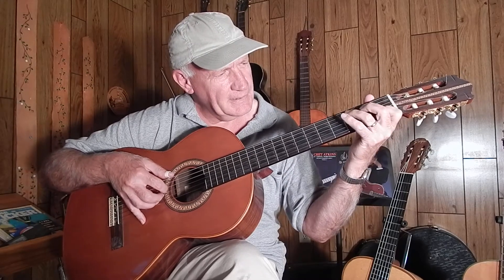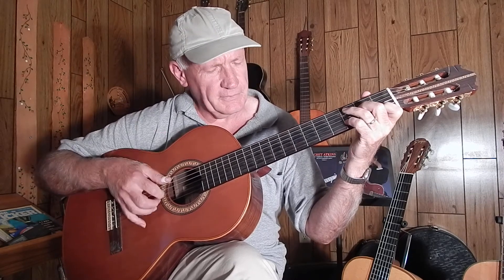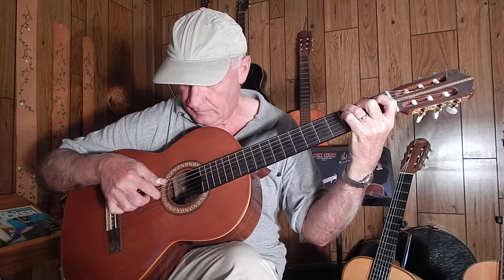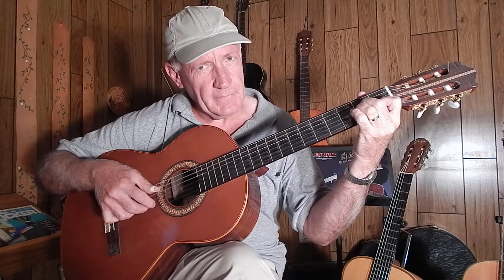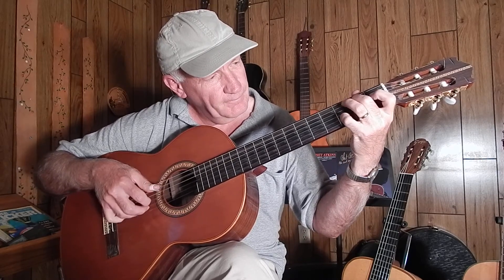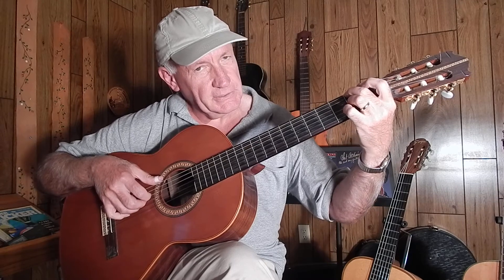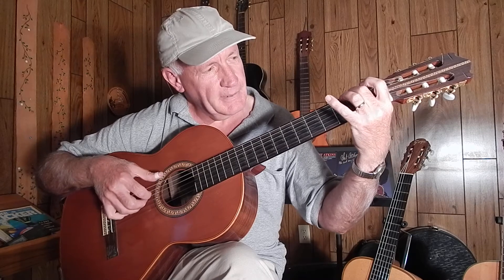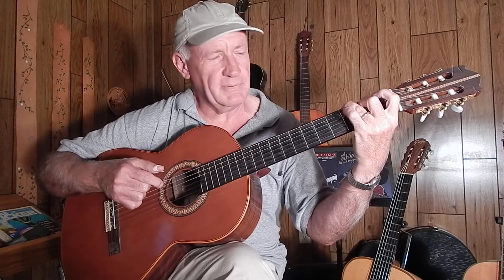Wayne's Guitar Lessons O Come All Ye Faithful Lesson 11